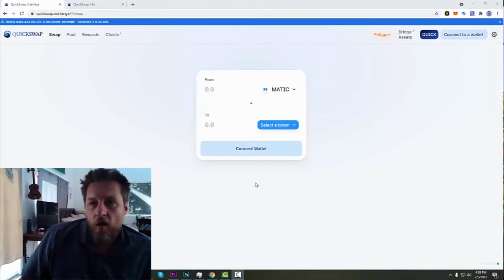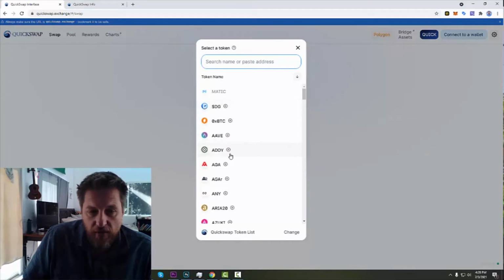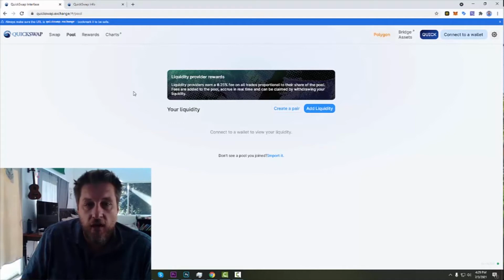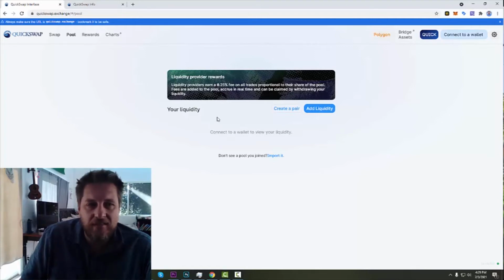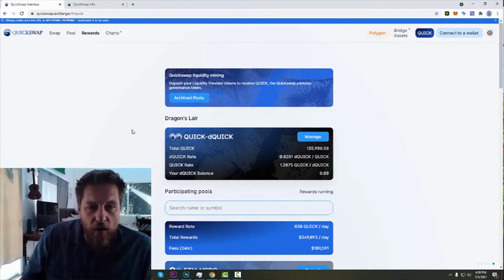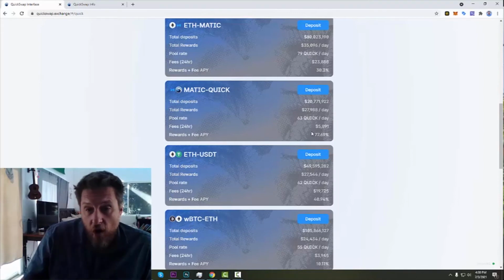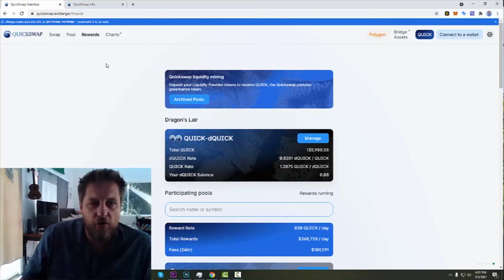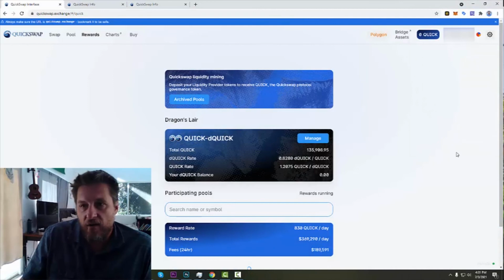What Is Quick Swap Exchange? | Matic Polygon Quickswap Exchange Review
Quickswap exchange, the #1 Polygon Decentralized exchange.

If you want 100% free, high quality Crypto Coins and Tokens? Take our Airdrop Masterclass, totally free right now (normally $97), just click on the link above.

The QuickSwap is the largest and most popular, decentralized exchange on the Polygon Network. If you want to get any polygon coins, stake, pool or interact with the many Defi platforms, then you will to get used to this platform and all it offers.

   *** Time Codes ***
0:00 What Is Quick Swap Exchange?
0:39
1:19 Quickswap.exchange Website
2:09 Quick Swap Liquidity Pools
3:25 Staking LP Pairs On Quick Swap
4:23 Quickswap Charts
5:20  Comment, Like & Subscribe
   *** Time Codes ***